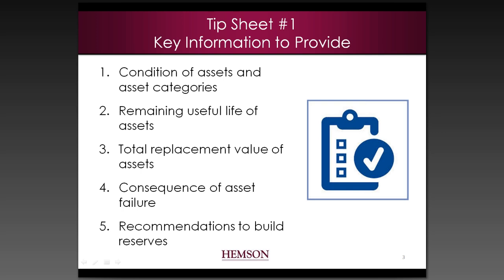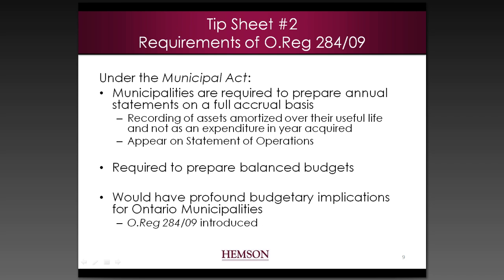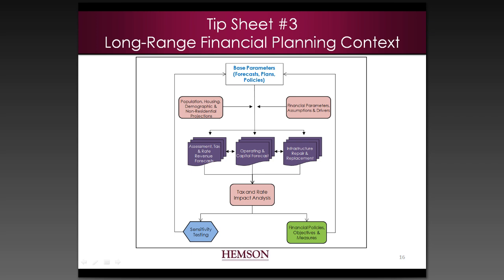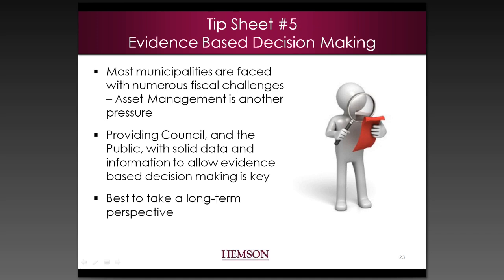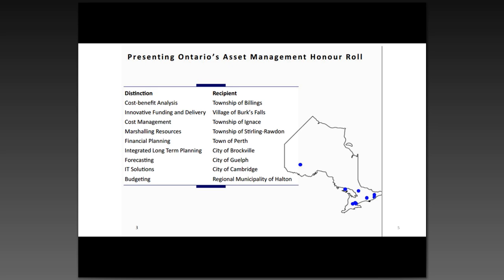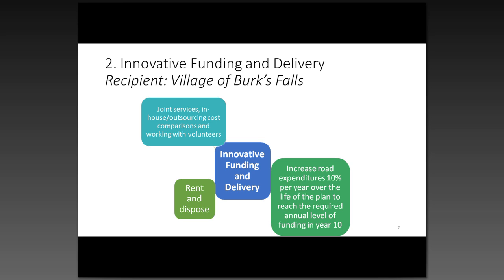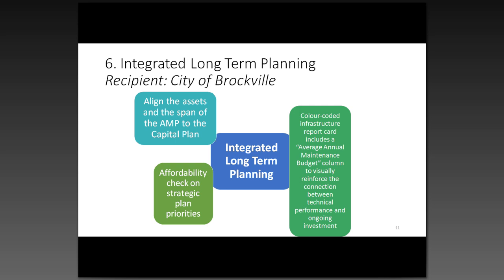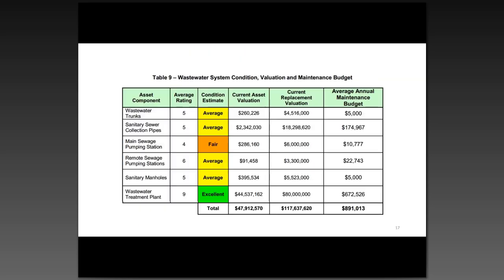Asset Management: Rounding Up Asset Management Tools, New and Existing Part 2: Tips and Case Studies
Webinar Series Overview: Asset management plans (AMPs) are a key element to sound financial management and long-term financial plans. To assist municipalities in the ongoing work of developing AMPs, MFOA will deliver a two-part webinar series. The first webinar in the series will include number of templates, tip sheets and a checklist. The second webinar will focus on tip sheets and case studies in financial asset management.

To assist municipalities in the on-going work of developing AMPs, MFOA will deliver a two-part webinar series. The first webinar in the series will include number of templates, case studies, tip sheets and a checklist. The second webinar will focus on several AMP case studies and tip sheets.

Webinar #2 Description:

The six tip sheets cover a range of important asset management topics and will provide municipalities with a wealth of information in meeting Provincial reporting requirements and quantifying the fiscal impact of implementing a sustainable asset management strategy.  The tip sheets will identify approaches to establishing realistic evidence based asset funding needs that are integrated with a municipality’s long-range financial planning and annual budgeting.

Ideas and advancements in the following 9 building blocks of financial asset planning are presented through short case studies: cost-benefit analysis, innovative funding and delivery, cost management, marshalling resources, financial planning, integrated long term planning, forecasting, IT solutions and budgeting.

You Will Learn About:
Effective approaches to report asset management needs to Council
Integrating asset management planning with other municipal studies
Sample metrics to increase budget allocations and improve asset performance
Cost management strategies

Staff from small and medium sized municipalities who want to learn about good asset management practices and how to fast-track the revision process.

TOOL TAKEAWAY:  You will receive 6 tip sheets, the “Honour Roll” project and the webinar’s slide decks.

About Your Speakers:

Craig Binning is a Partner with Hemson Consulting Ltd., a Toronto firm that specializes in providing planning and finance advice to a wide range of public sector clients. His particular areas of expertise include economic and financial impact modeling and analysis, cost benefit assessment, user fee calculation, rate setting, local government policy, land use economics and development charges and municipal asset management.

Emily Harris, MFOA Manager of Policy and Intergovernmental Relations, has been writing about and teaching on municipal finance policy issues for nearly ten years in academic, non-profit and private sector environments.